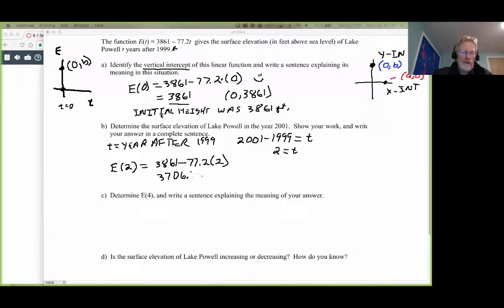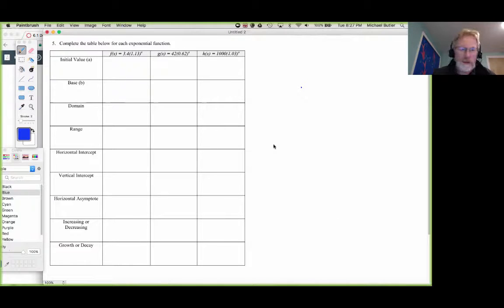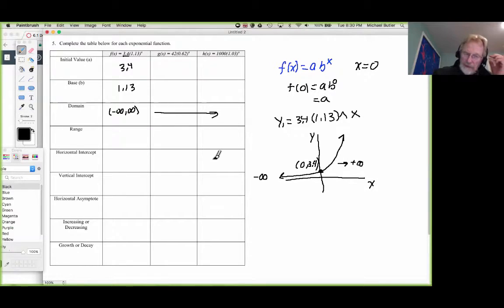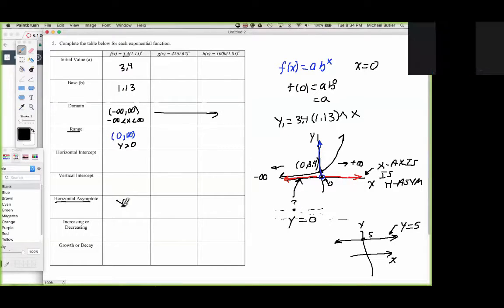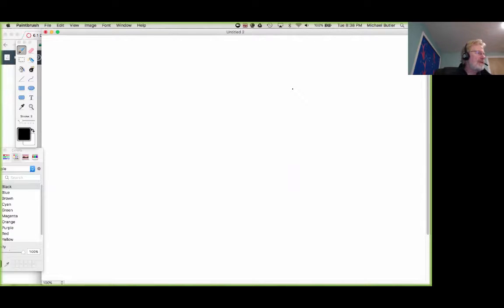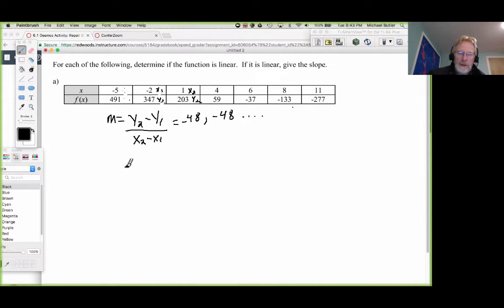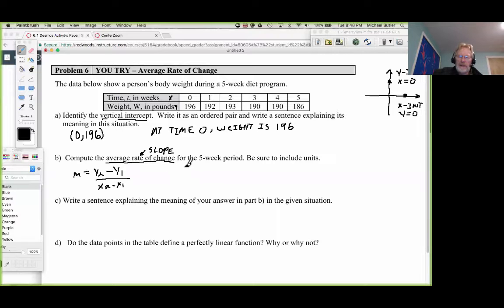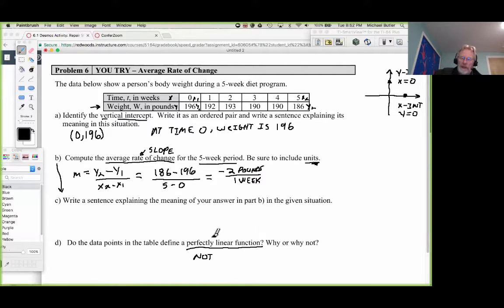Office Hour 2_28_17